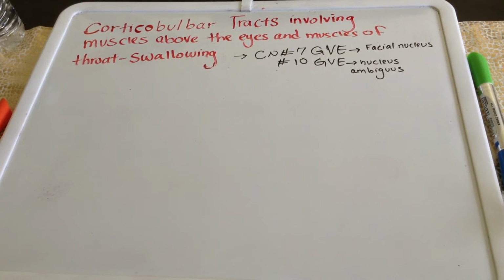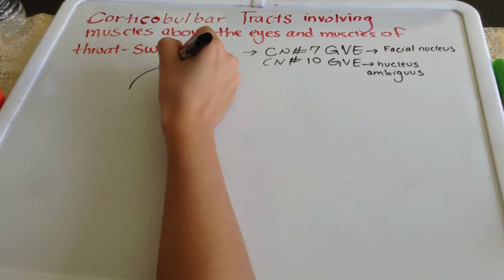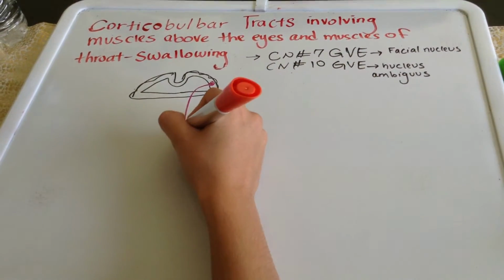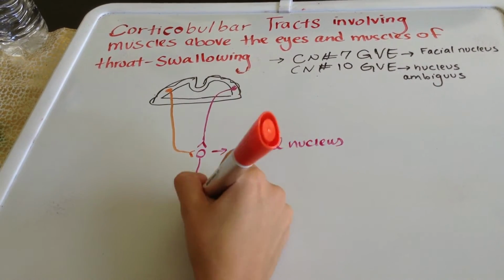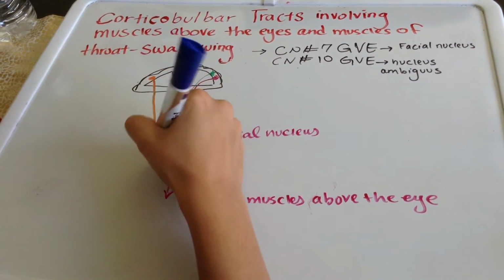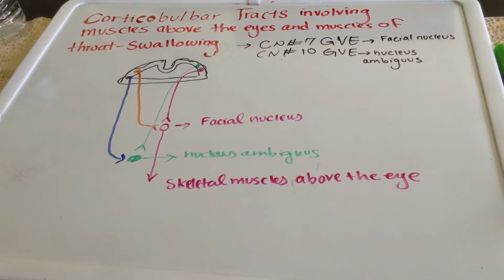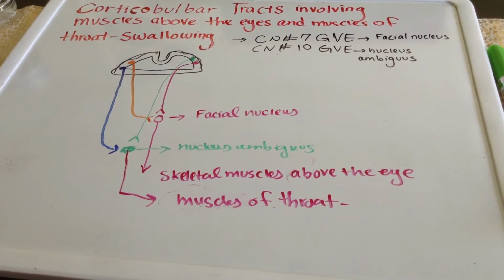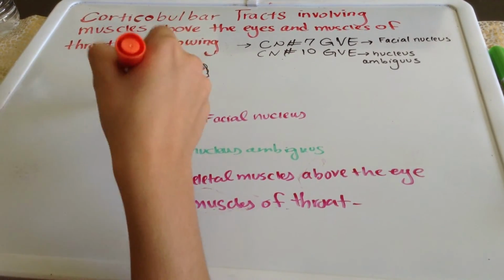Corticobulbar Tract - Muscles of Eye&Throat